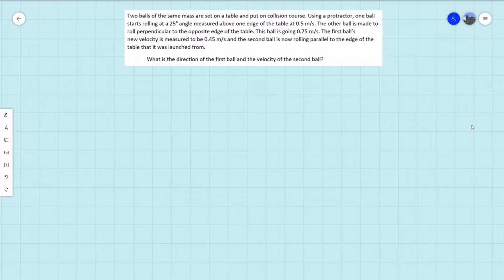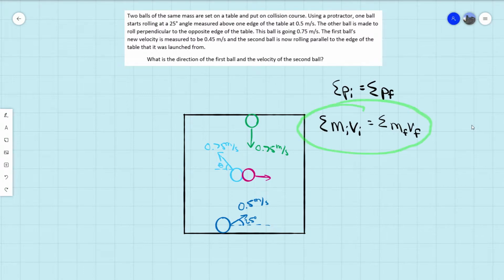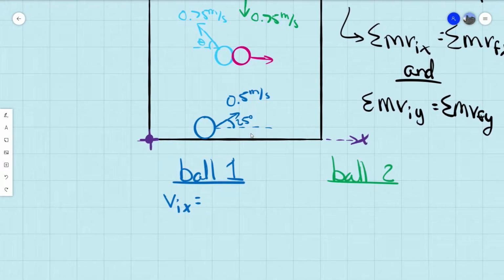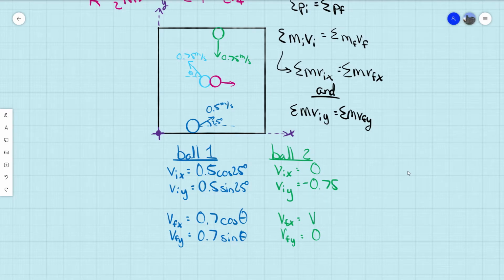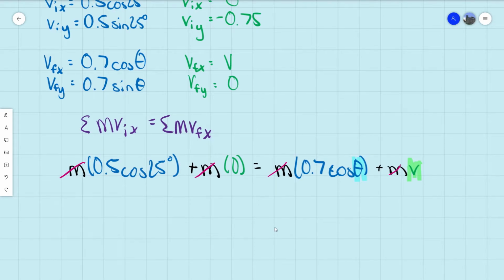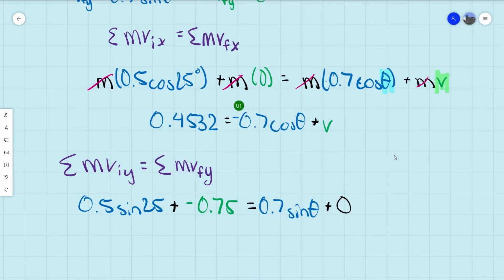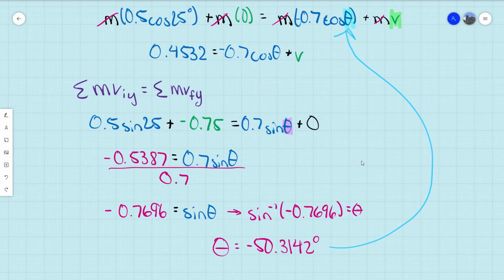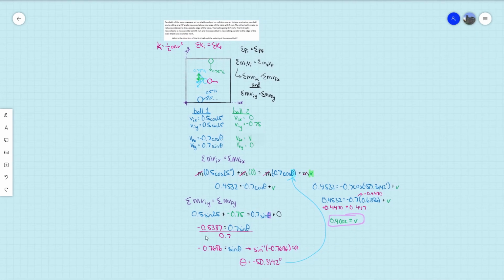Perfect Collisions - Elastic Edition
CLOSED CAPTIONS ARE AVAILABLE. In this video, we go over how to solve a simple, perfect elastic collision using two balls of equal mass for our example.

Closed caption nomenclature:
" " :: I'm quoting the written problem
[ ] :: I misspoke in the video and corrected it in the CC
{ } :: I made a passing comment in the video that didn't directly pertain to the material

The problem:
Two balls of the same mass are set on a table and put on collision course. Using a protractor, one ball starts rolling at a 25° angle measured above one edge of the table at 0.5 m/s. The other ball is made to roll perpendicular to the opposite edge of the table. This ball is going 0.75 m/s. The first ball’s new velocity is measured to be 0.45 m/s and the second ball is now rolling parallel to the edge of the table that it was launched from.

What is the direction of the first ball and the velocity of the second ball?

Your tutor, Lauren. Happy learning!